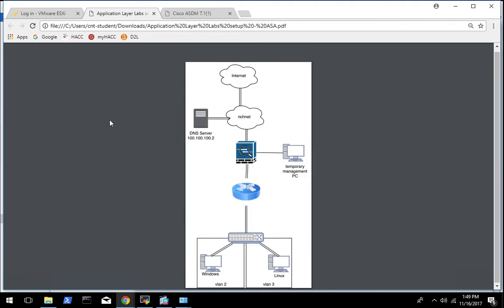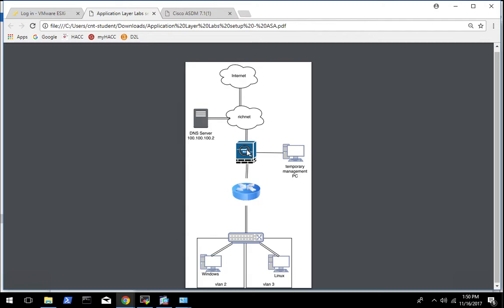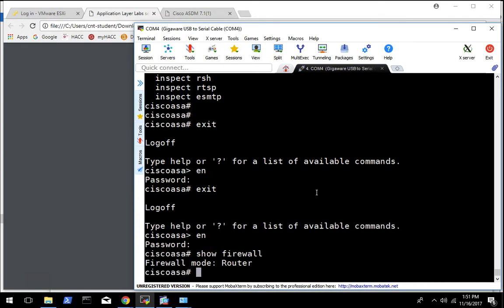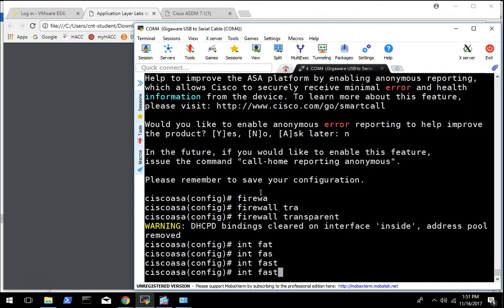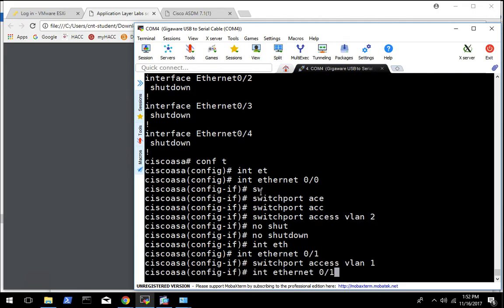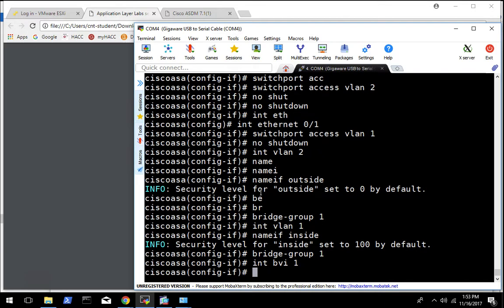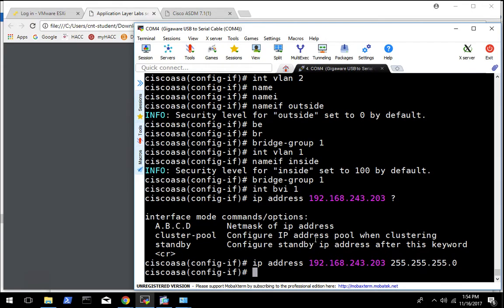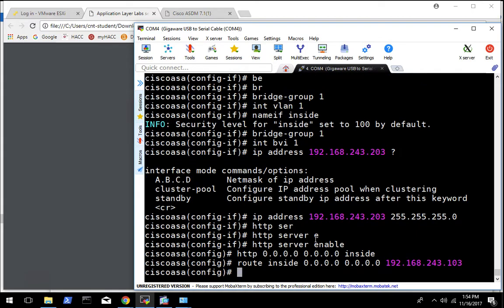ASA 5505 transparent mode initial config part 1 of 2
How to configure an ASA 5505 for transparent mode.  Transparent mode allows you to insert the firewall into the network without changing the network topology, meaning you can keep all your existing IPs and routing in place.  The firewall works as a layer 2 bridge and inspects the traffic without actually changing and processing the packets.